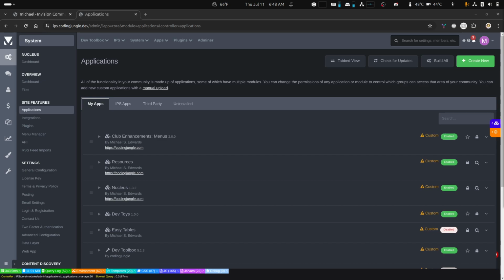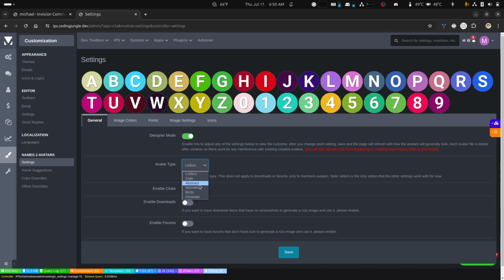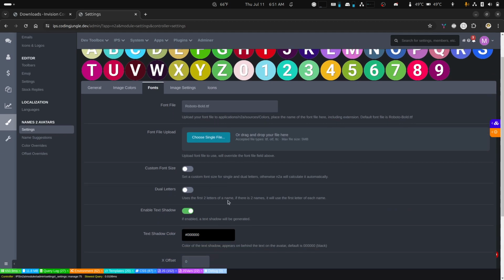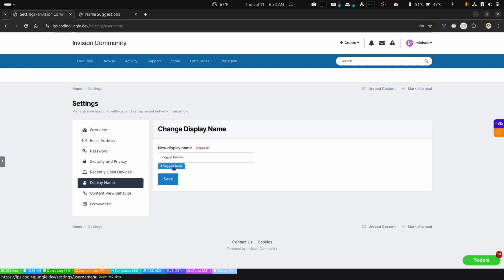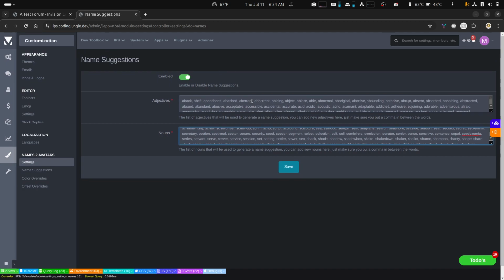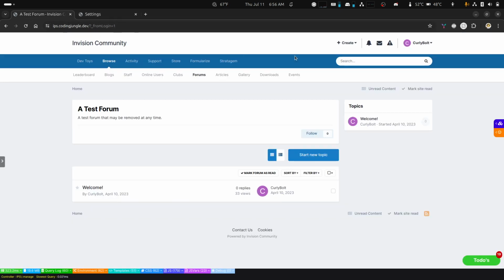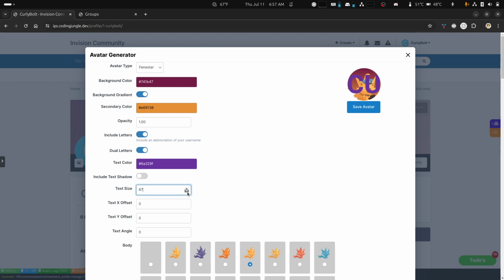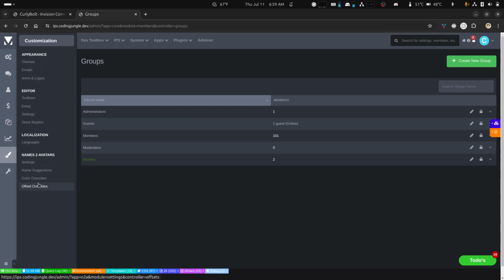Names 2 Avatar Introduction